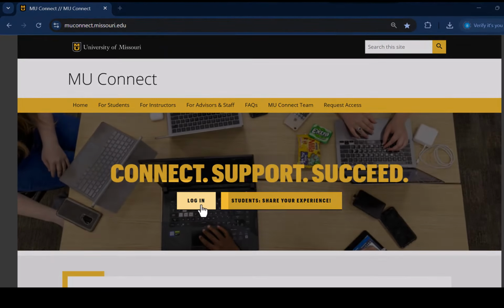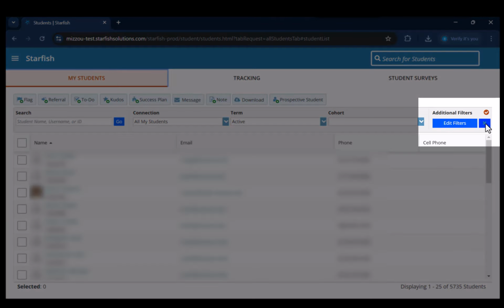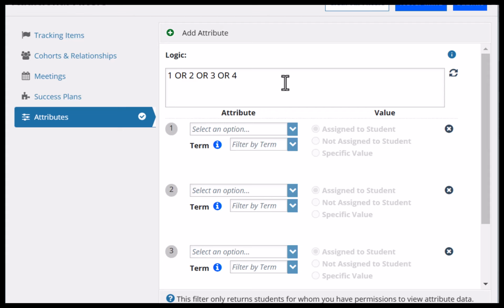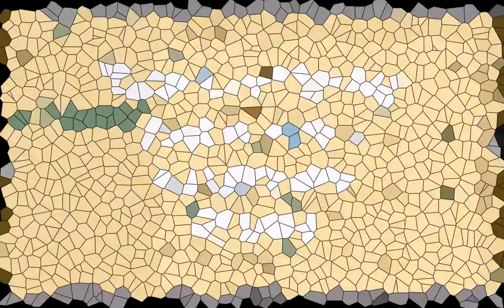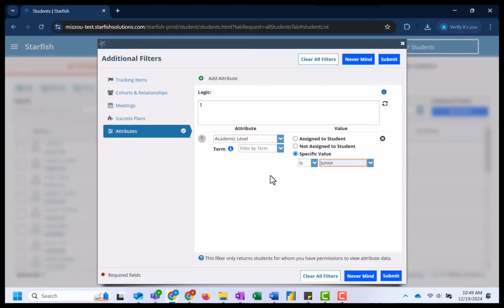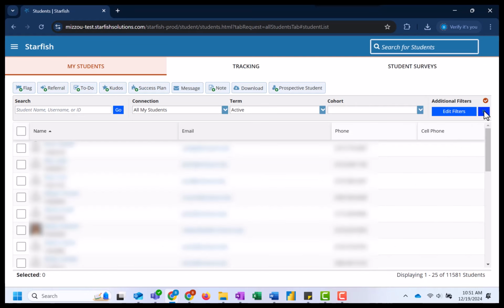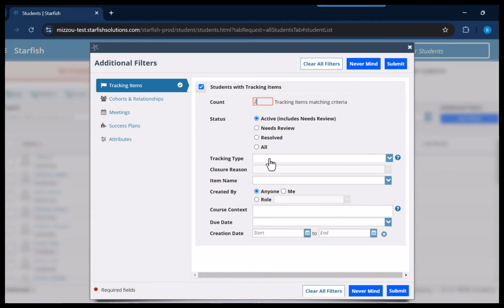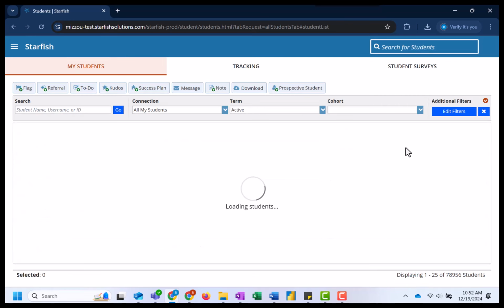Enhanced Attributes Filtering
How to use And/Or logic to expand filtering capabilities using attributes in MU Connect.
00:00 Introduction
00:49 How to
02:17 Changing the logic
03:05 Tips
03:38 Examples